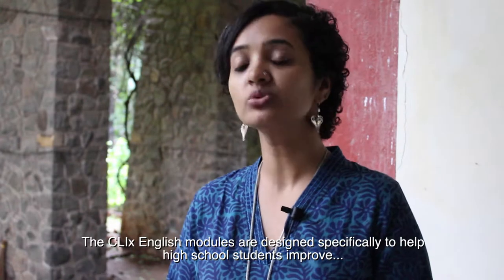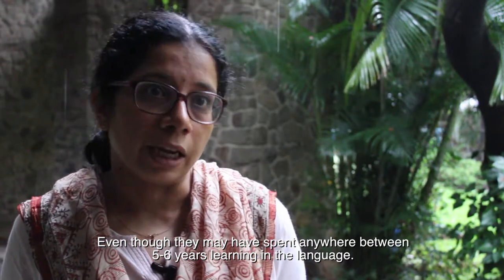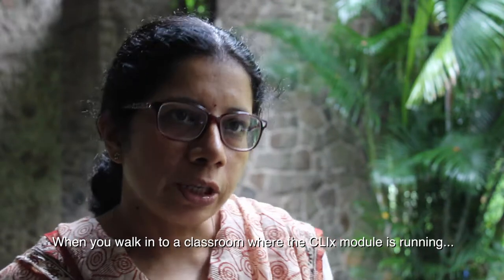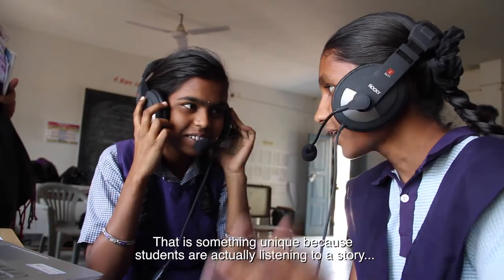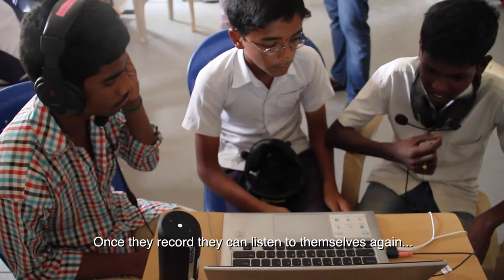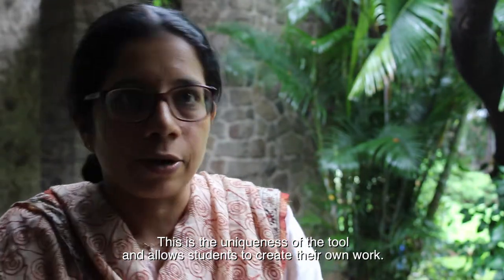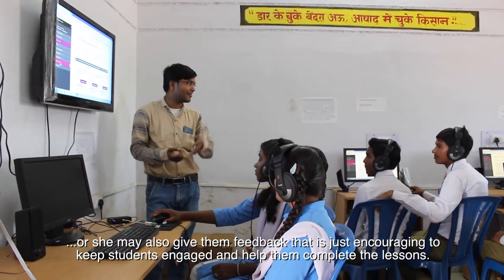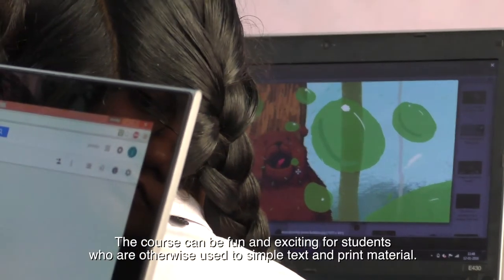Communicative English from CLIx - From the Designers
What is the Communicative English from CLIx course all about? Watch this video to understand the thinking that went into creating this course, an overview of the activities and the role of teachers in the classroom.